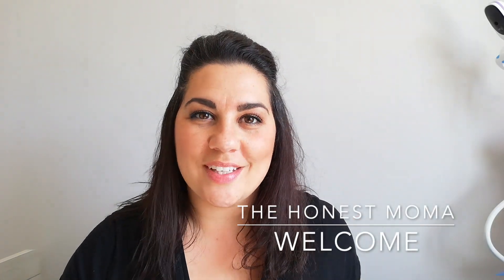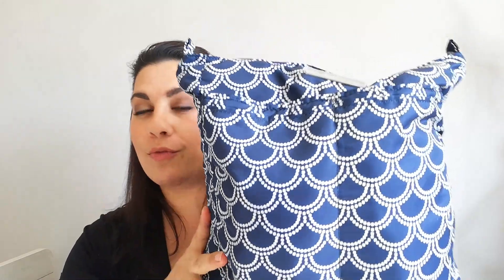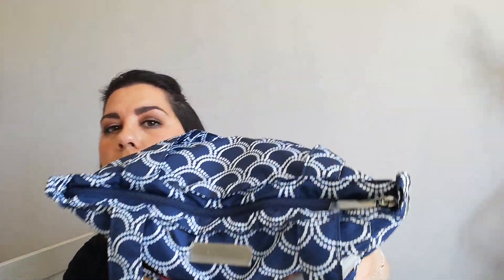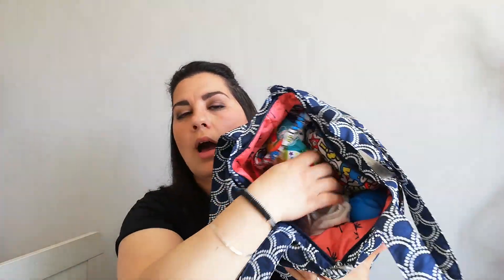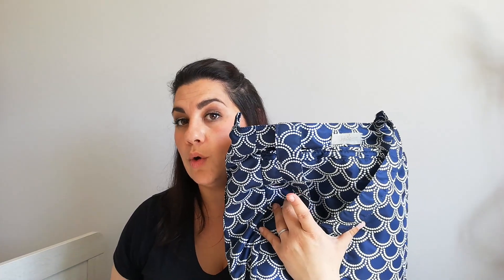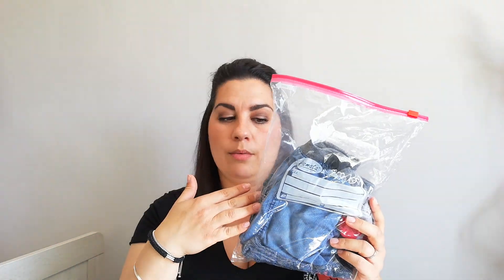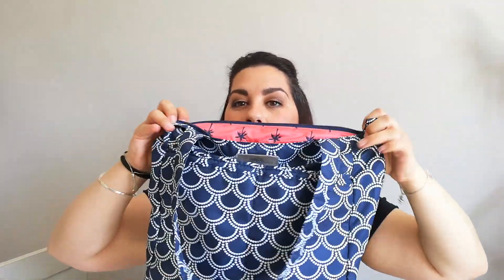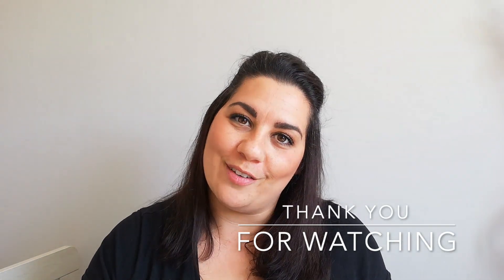Whats in my car bag using Jujube be Light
hey!
seeing  that I am a just in case packer and I have to admit I suffer with some anxiety at times, it help me to be reassured having a car bag/overflow bag/ or emergency bag in the boot of my car.
"Just in case" I forget something one day, or I run out of wipes( that it has happened ).
so in this video I share what I pack in it! in this video is for spring /summer  season... in winter I change it slightly in how I pack it and also I use a Superbe for the more capacity required.

So please enjoy, I hope you do!
Claudia